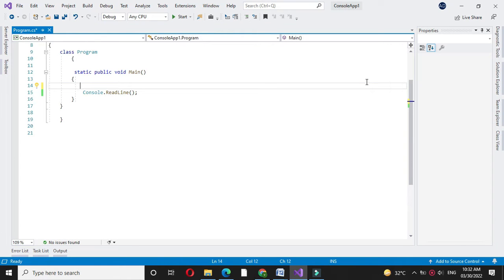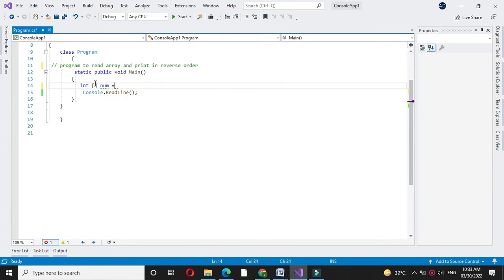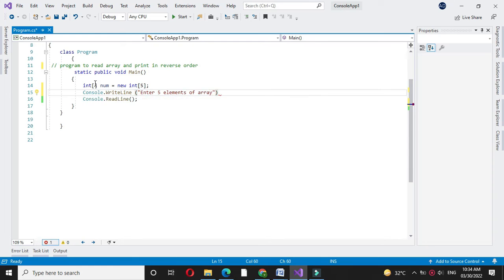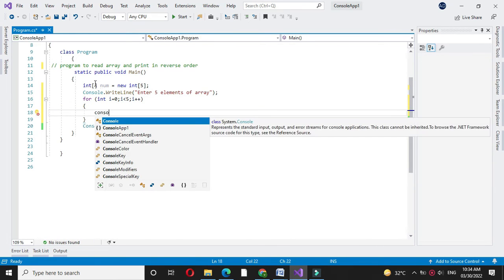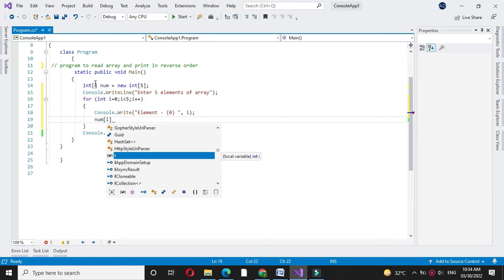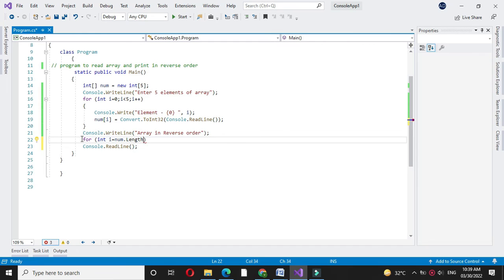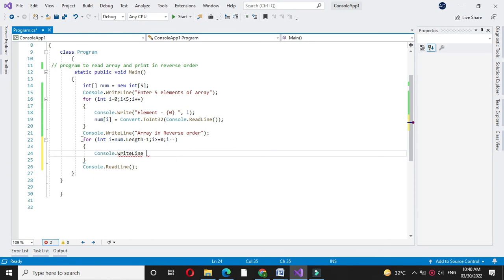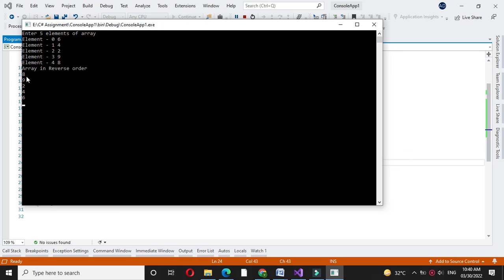Program to read array and print it in reverse order with c#